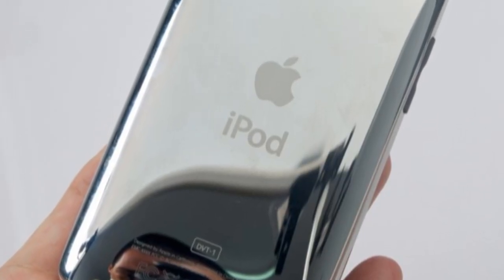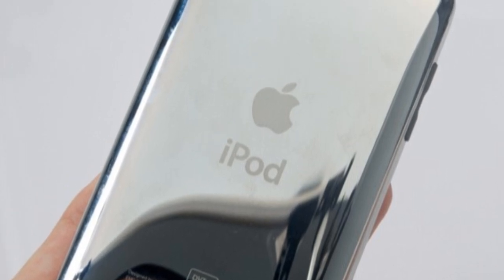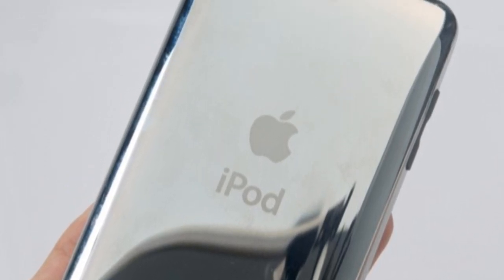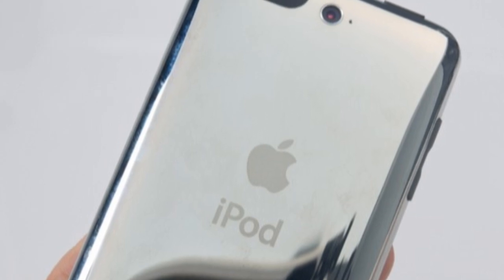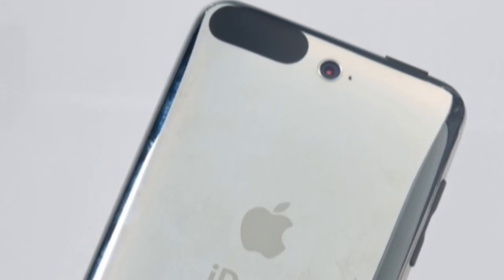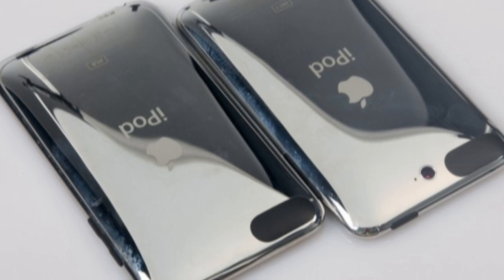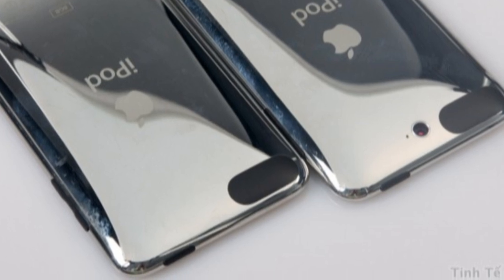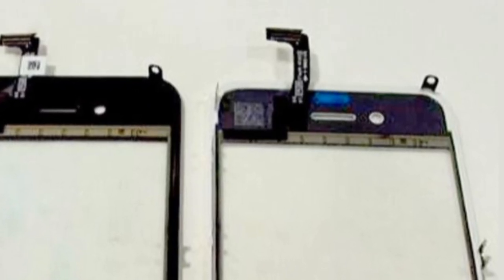iPod touch + Camera and White iPhone 4G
In this video I cover the latest on the next iPod touch 3.5G or 4G, which looks like it could have a camera. I also take a look at the iPhone HD 4G, this time in white instead of the standard black.